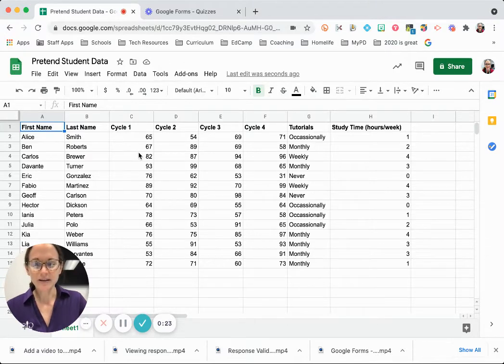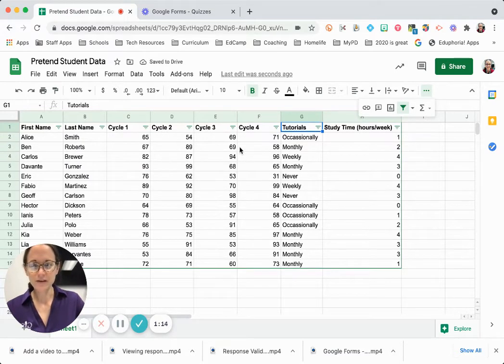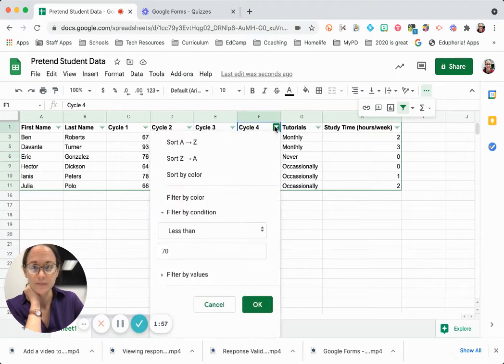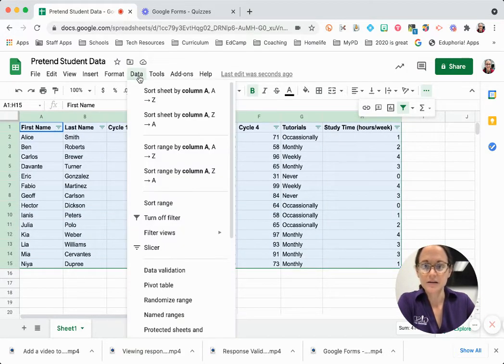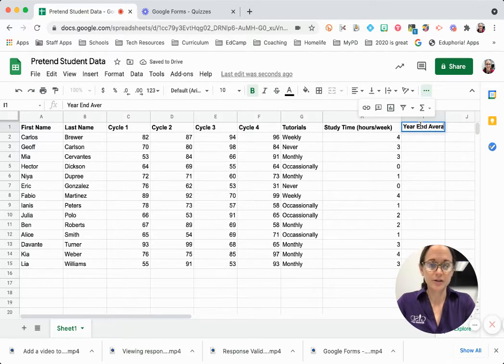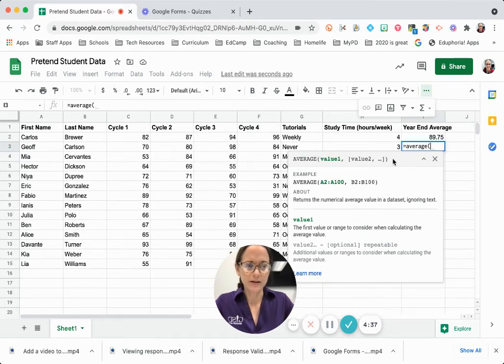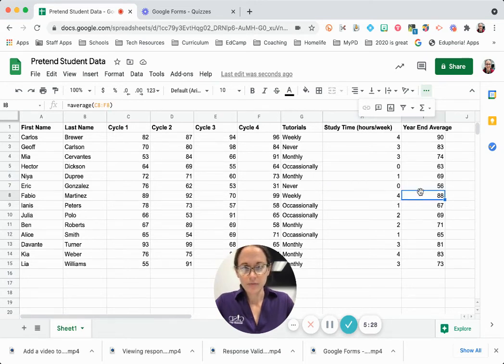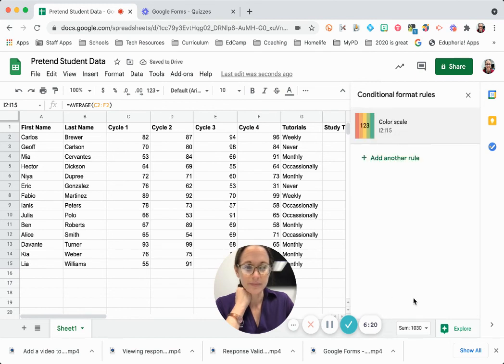Google Sheets Filter, Sort, Average, Conditional Formatting